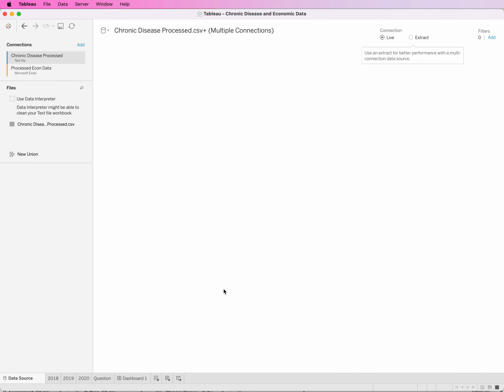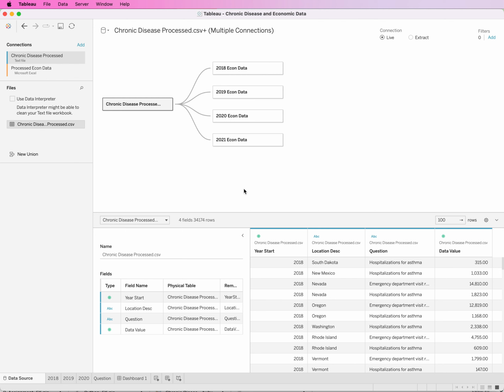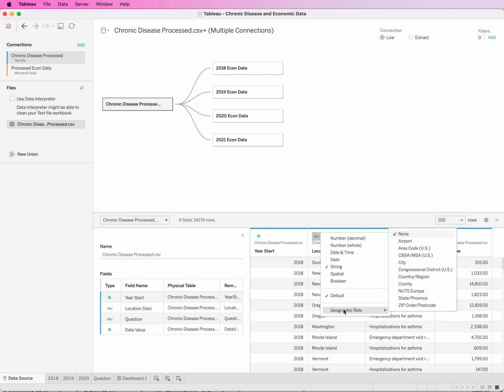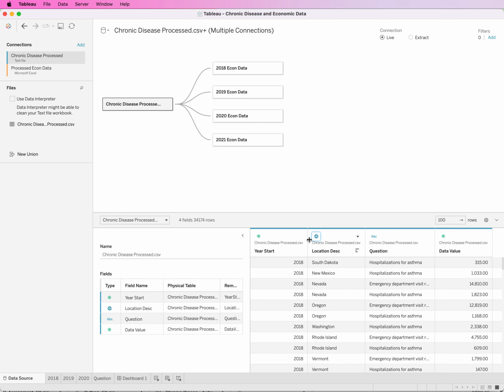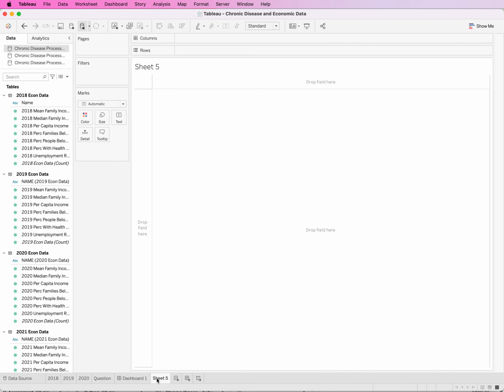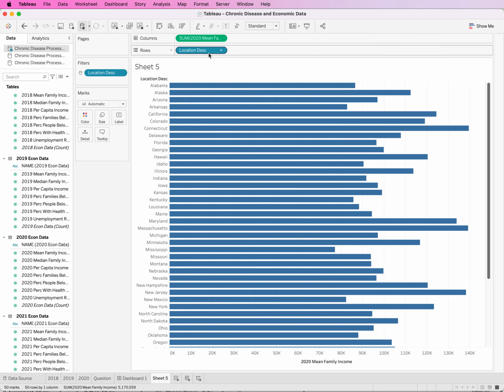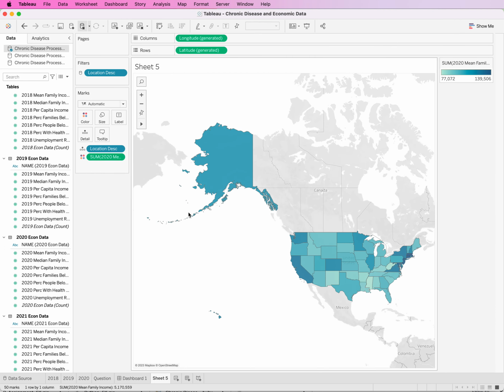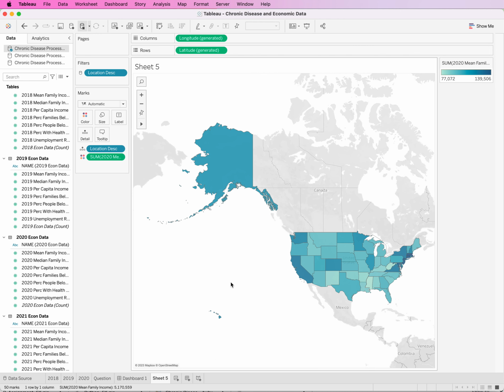Creating Maps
Shows how to associate a geographical role with a field and use this to create a map.